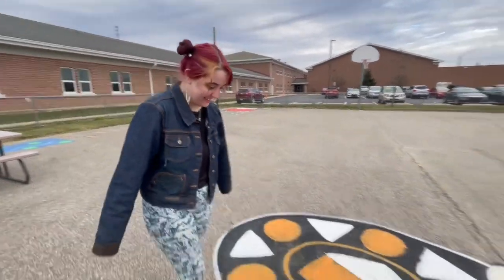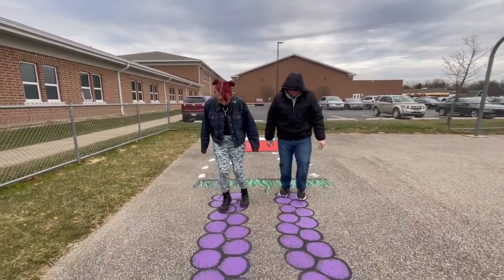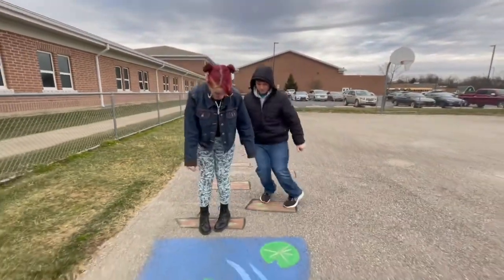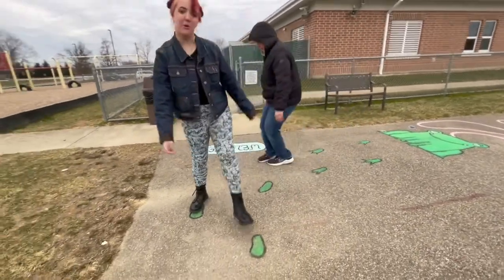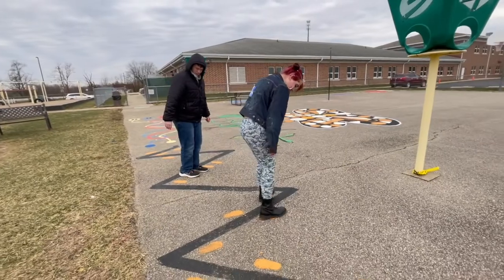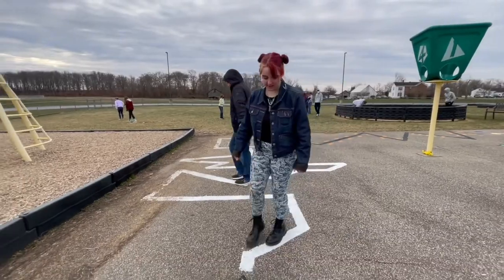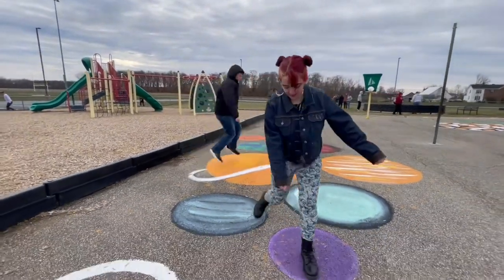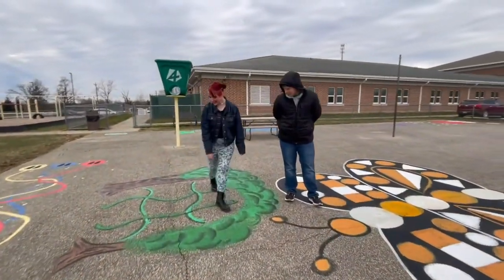Sensory Path at Fayetteville Perry Elementary School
The Fayetteville Boosters created and funded the FPLS Sensory Path on the Fayetteville Perry Elementary Playground. Big thanks to the Advanced Art & Portfolio Class for their artistic skills and for bringing the Booster's concept to life!